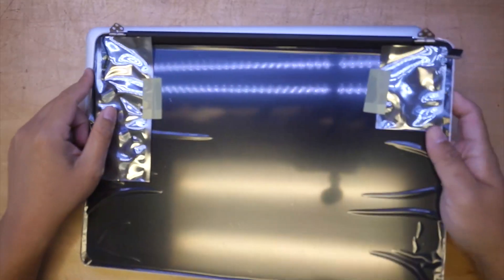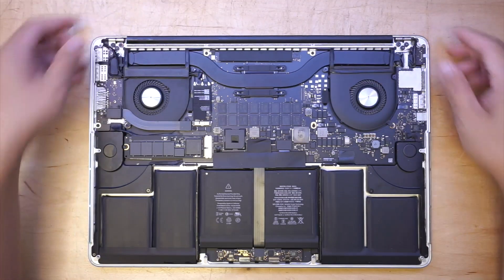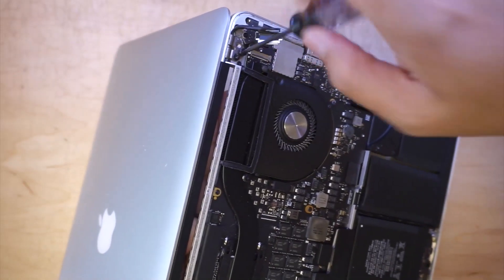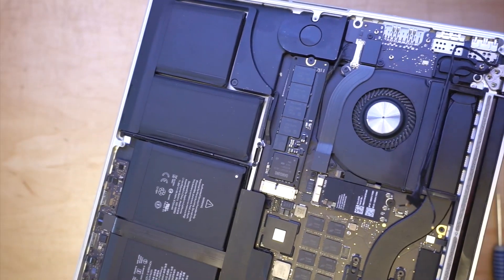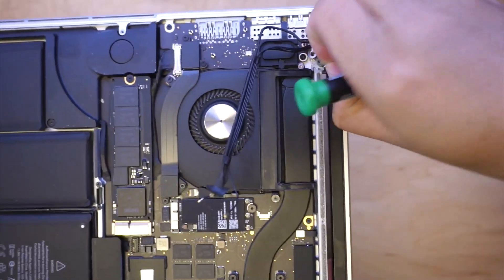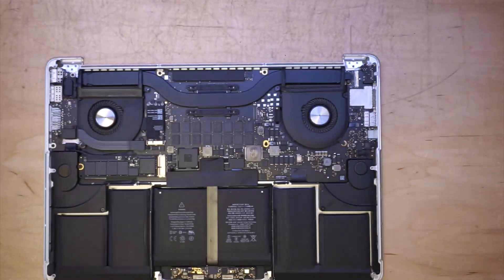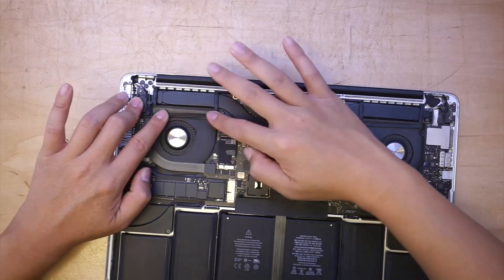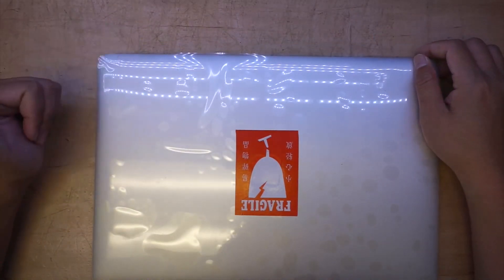How to replace Macbook Pro 15" Screen Replacement early 2015 - Step by step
How to replace broken macbook pro screen.
This model is A1398 screen replacement, Macbook Pro early 2015.

If you have a cracked or broken screen, here is how to replace the screen in step by step tutorial.

If you find this helpful, your support is very much appreciated.

Link to purchase Macbook screen:

eBay -

Link to purchase Macbook tool kit

The installation is not that difficult. Good luck !